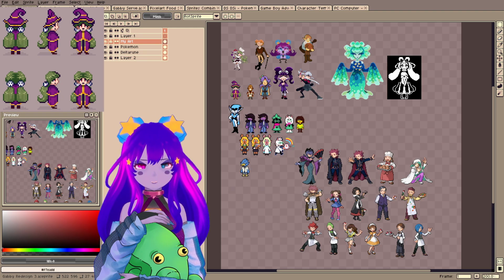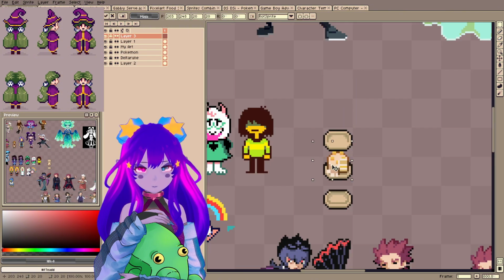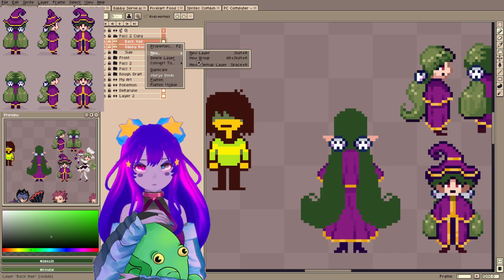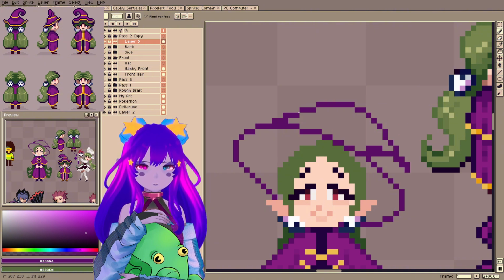Upgrading my Gothic Necromancer Chef's Sprite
⭐Character Timelapse Total Time: 2.5 Hours
⭐Size: 48x64
Hi! I draw pixelart in Aseprite!
I'm developing a cafe sim game called Necrotype Cafe, where you play as the necromancer, Gabriella, trying to run a cafe in an off-limits area of the magic academy she attends!